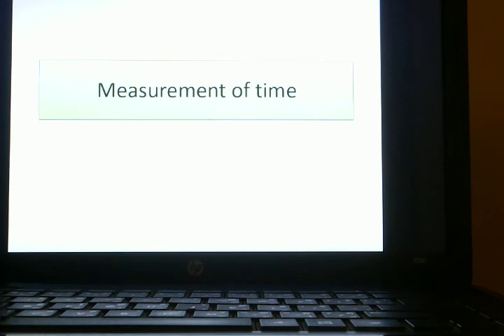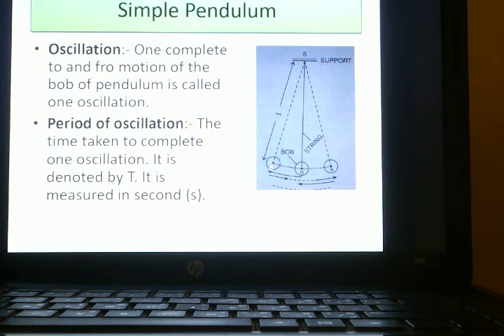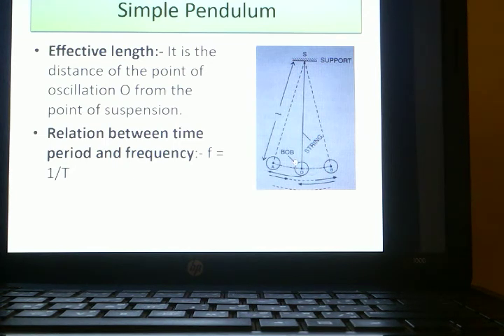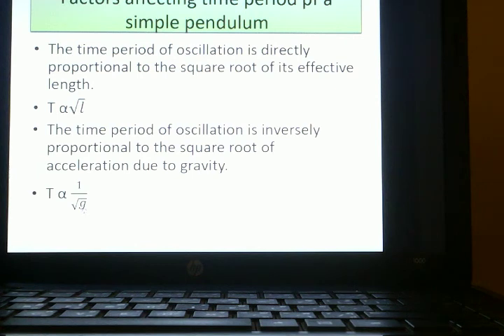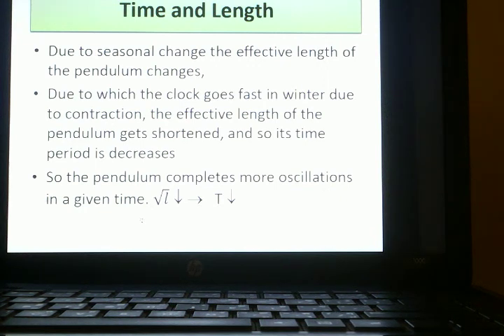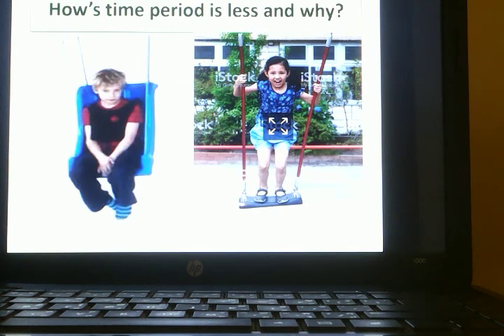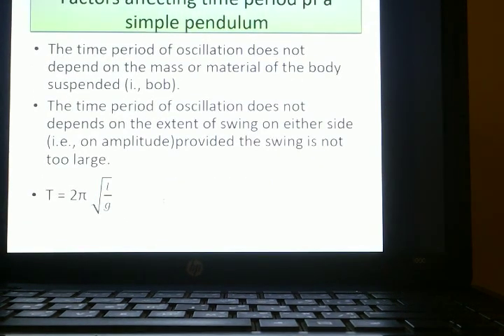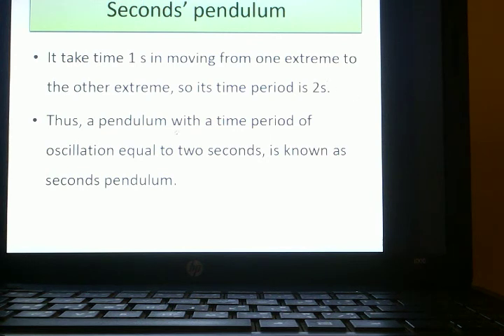Measurement of Time